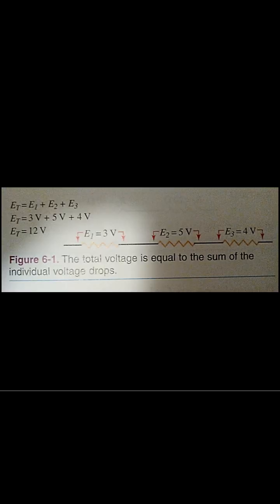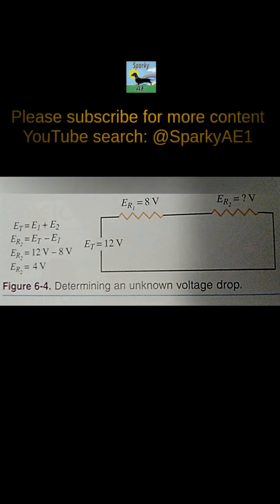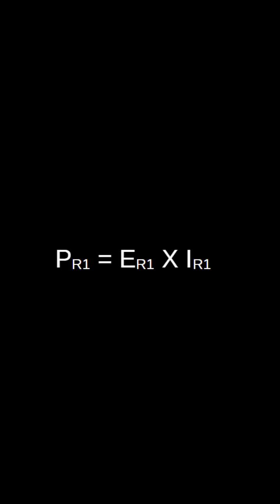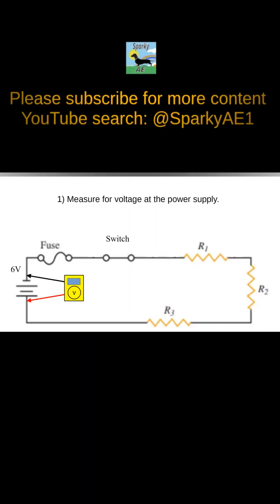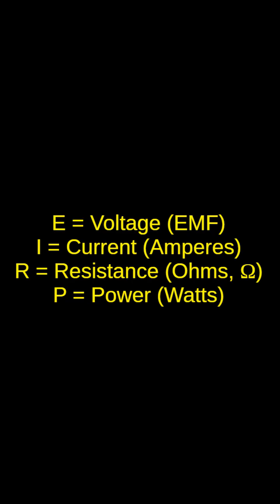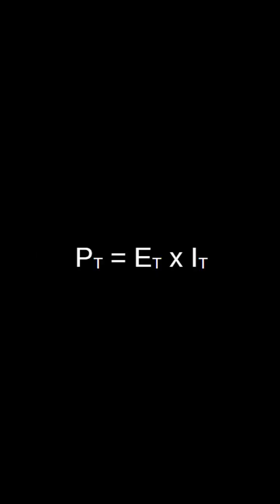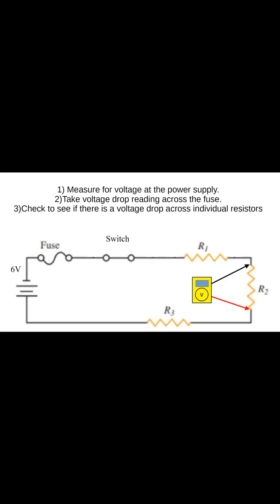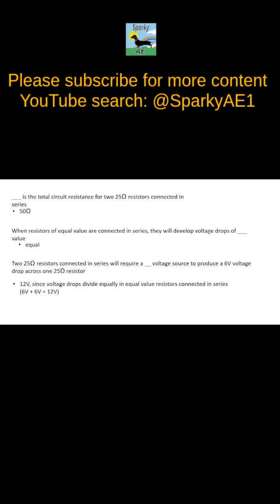06 Series Circuits | Chapter 6 lesson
Electronics complete course. Here are discussed the formulas, rules, and concepts for the series circuit. These apply to series circuits that include a power supply, such as a battery, resistances, such as light fixtures, and current. Here, Ohm’s Law and Kirchhoff’s law come to life. These laws can be used to find any one missing value in a series circuit. As long as at least two of the three values are known. In a series circuit; individual Voltage drops add-up, current remains equal, and resistance also adds up. Power is the product of (the multiplication result of) current and voltage, in a series circuit.
Electricity & Electronics - Complete course
Hector Vladimir 2026©